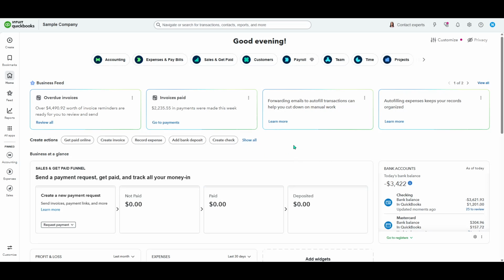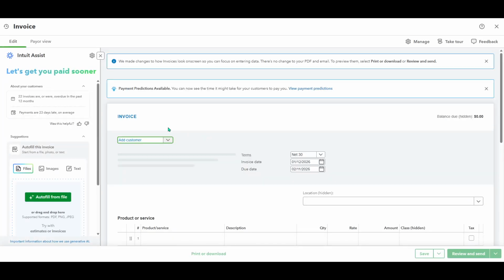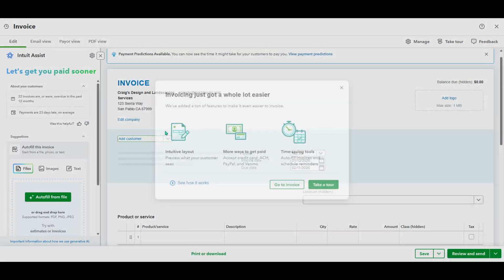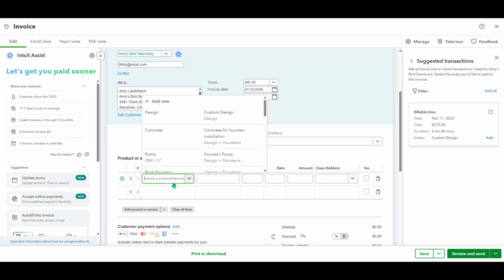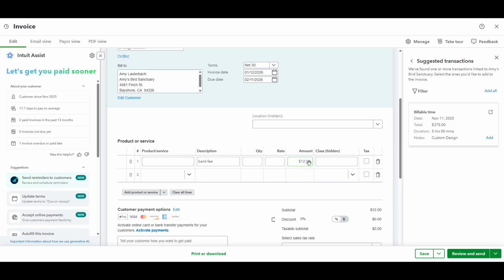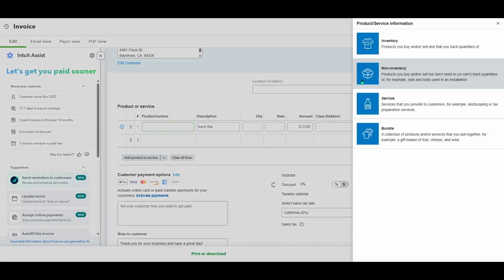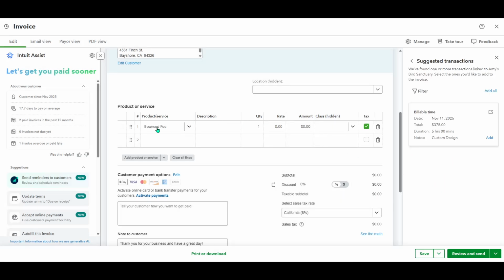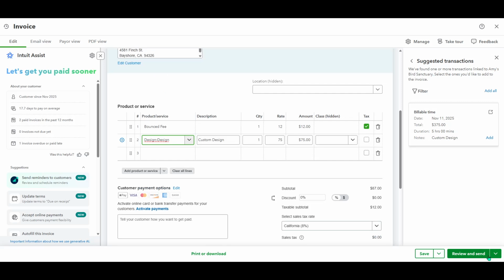How to Record a Bounced Check in QuickBooks Online (New Interface | 2026 Beginner Tutorial)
Learn how to record a bounced check in QuickBooks Online using the new interface—the correct way! In this 2026 step-by-step beginner tutorial, I’ll show you how to reverse the original payment, record NSF (non-sufficient funds) fees, reapply payments if the customer pays again, and keep your bank balance and accounts receivable accurate. Perfect for beginners, small business owners, and bookkeepers handling returned checks in QuickBooks Online.

how to record a bounced check in quickbooks online, quickbooks bounced check tutorial 2026, quickbooks online new interface bounced check, record returned check quickbooks step by step, nsf fee quickbooks online, reverse customer payment quickbooks, beginner quickbooks tutorial, small business bookkeeping payments, fix bounced checks quickbooks, quickbooks online accounts receivable